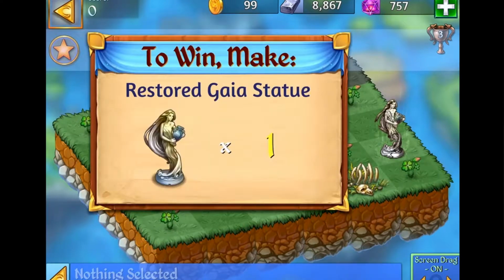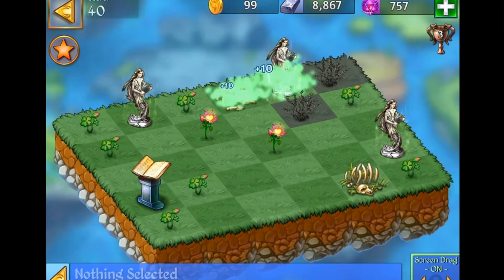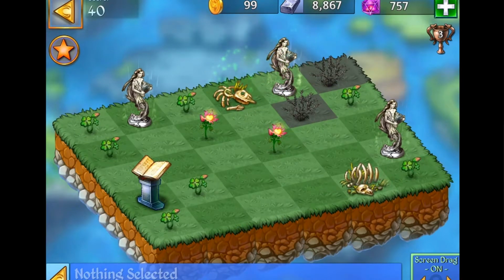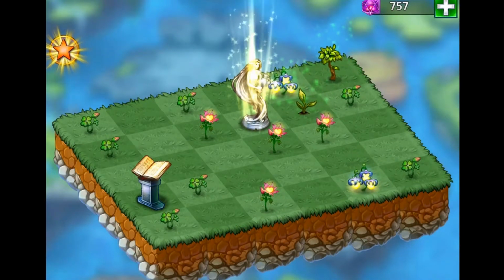Gaia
It’s going to take me awhile to actually play, record and upload all the levels so bear with me. If you are having trouble with one let me know and I will try to jump to that level for you. This is a labor of love and fun to help others with my favorite game!